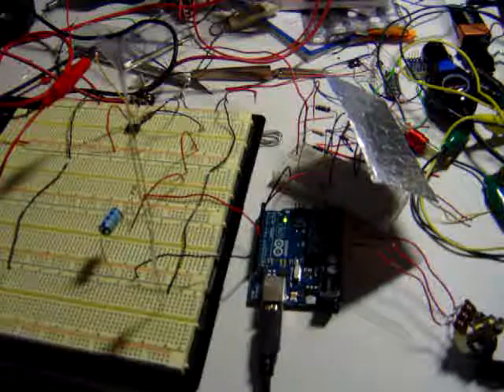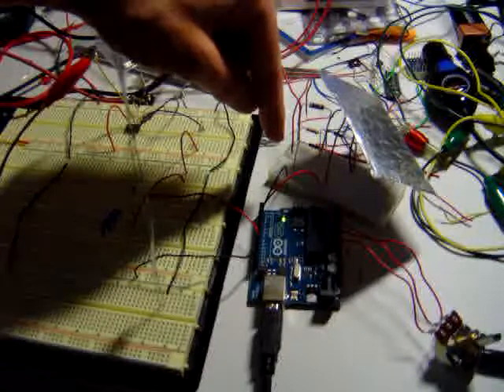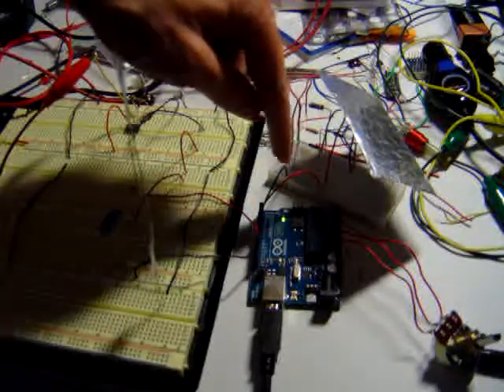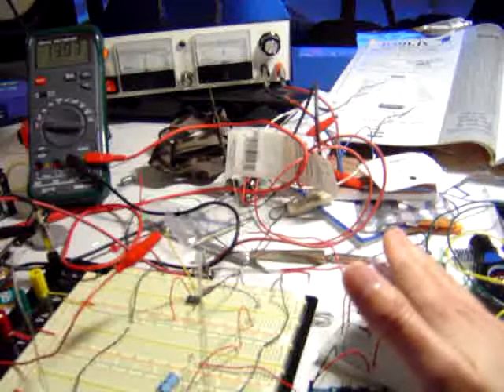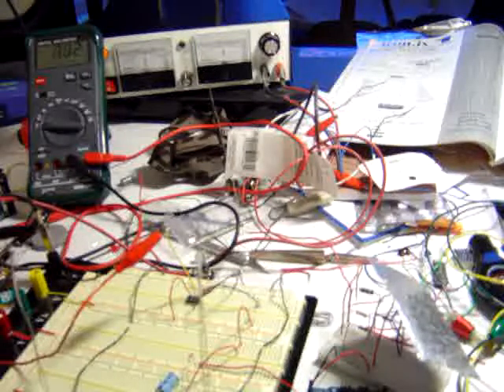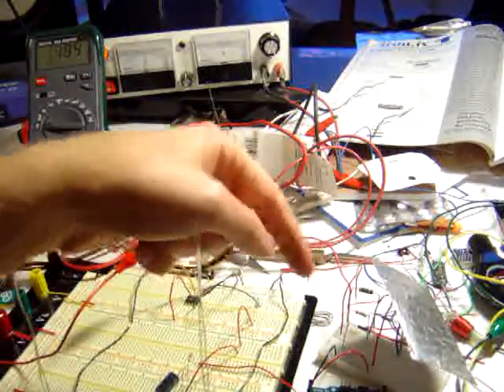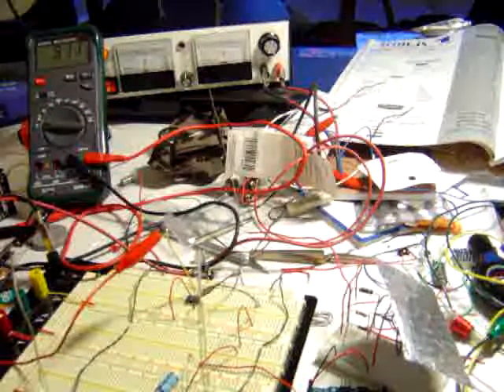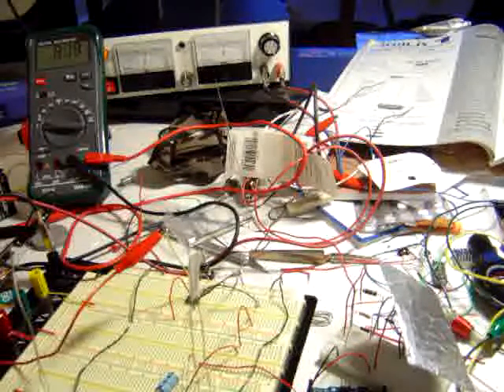Exp1_7 Vid_02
Initial experiments into implementing synthetic cognition via hybrid analog/digital architecture.